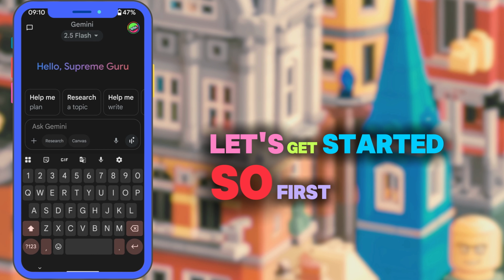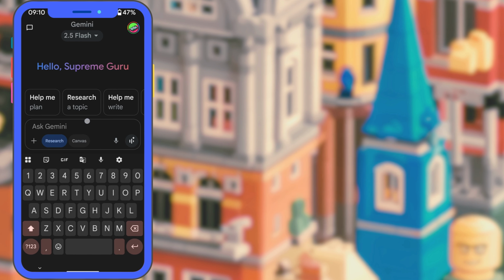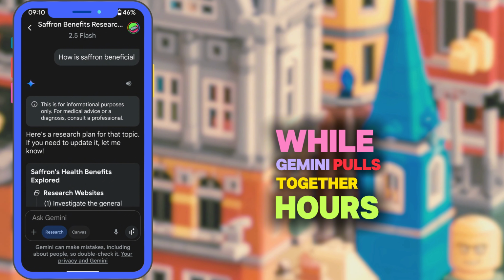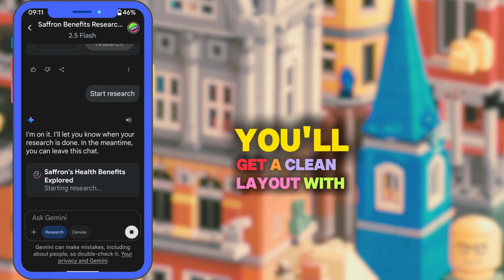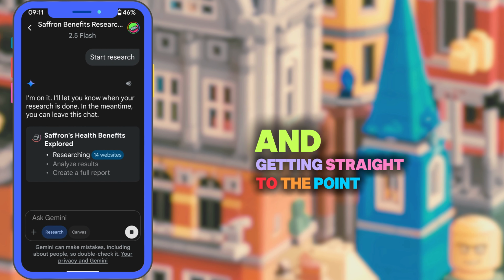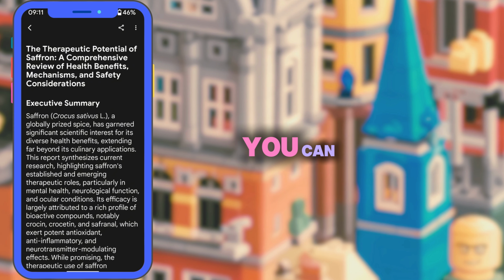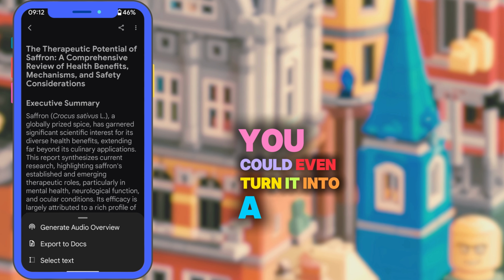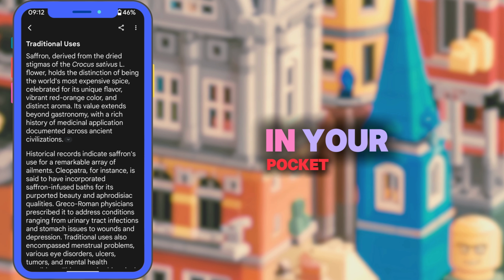How to Use Deep Research in the Gemini Mobile App (Step-by-Step Tutorial)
Ready to take your mobile research to the next level? In this video, I’m showing you a step-by-step tutorial on how to use Deep Research in the Gemini mobile app!

Google's Gemini Deep Research is a game-changer for anyone who needs to gather complex information quickly on the go. I’ll walk you through how to activate this mode, how to structure your prompts for the best results, and how to export your findings directly from your phone. Whether you’re a student, a professional, or just a tech enthusiast, this is your complete Gemini AI productivity guide.

In this video, we cover:

How to access the "Deep Research" feature in the Gemini app.
Step-by-step guide to running an advanced research query.
Tips for getting more accurate and cited information from Gemini.
How to save and share your research reports on mobile.